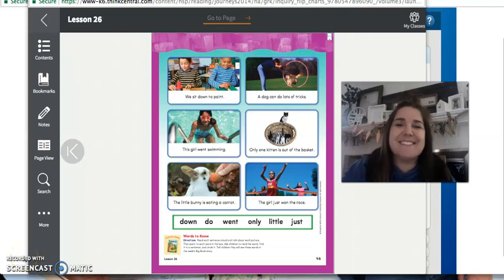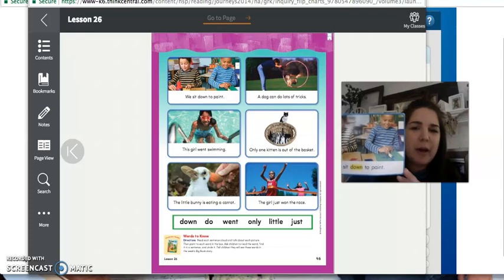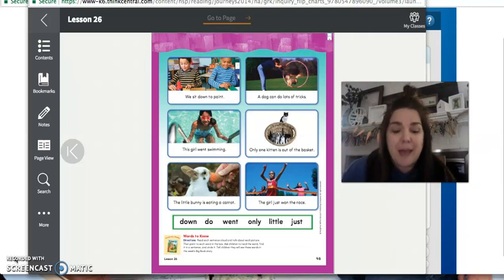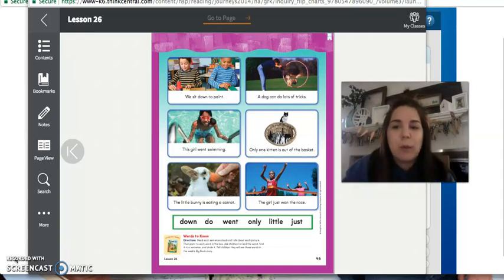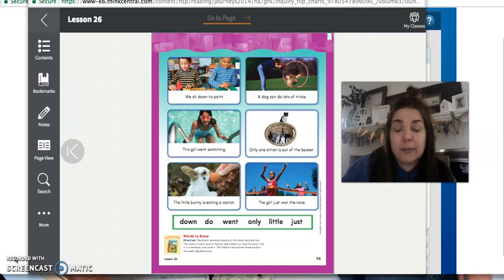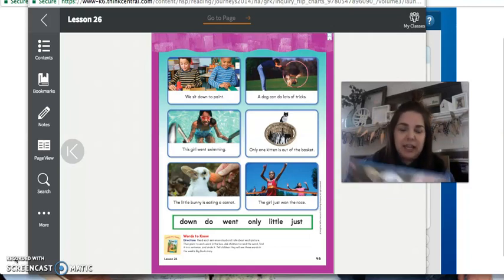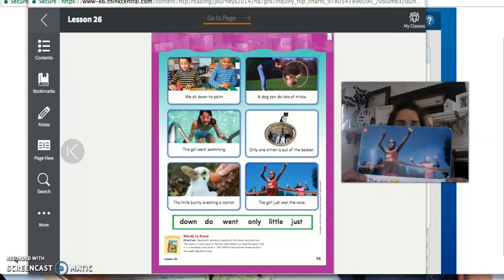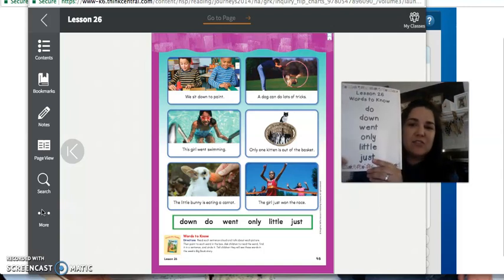Lesson 26 Lightning Words